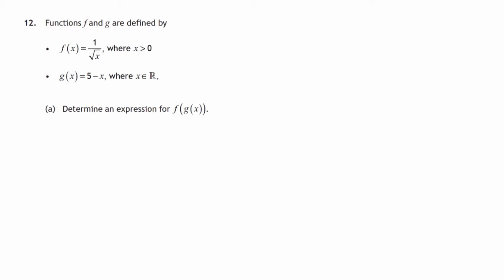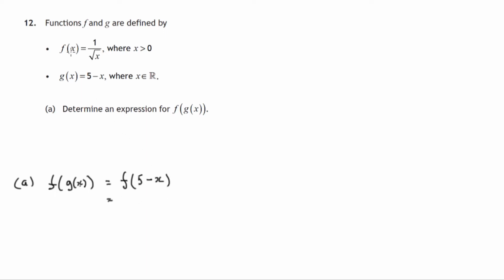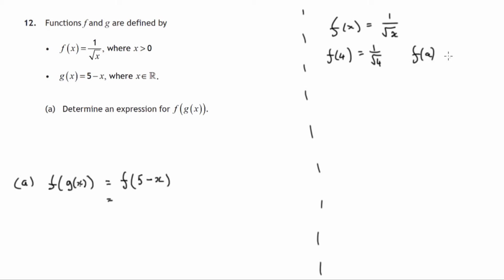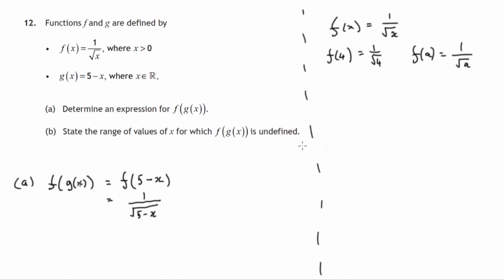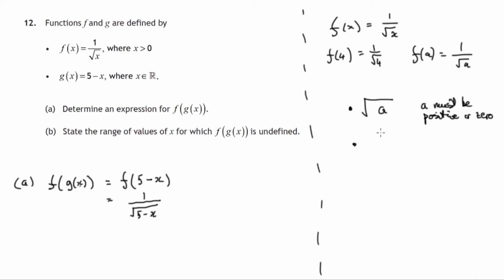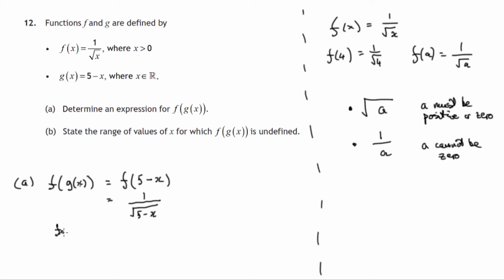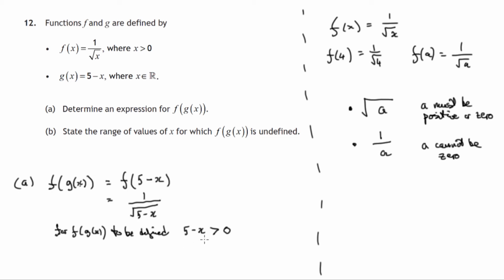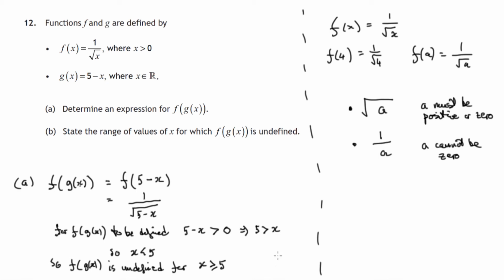Q12 Paper1 SQA 2019 Higher Mathematics Exam.